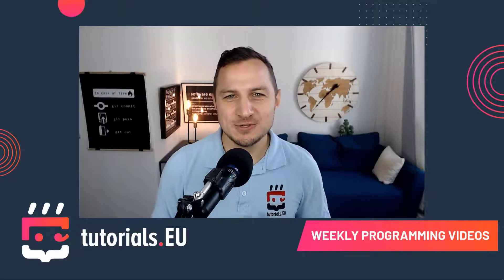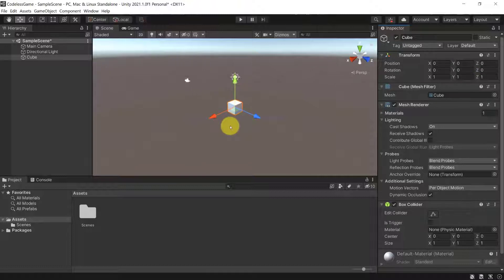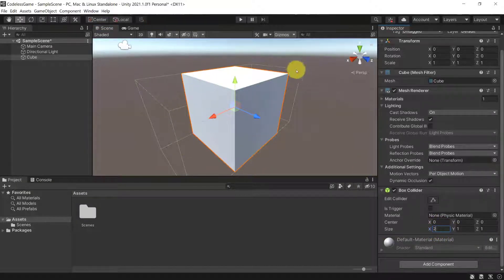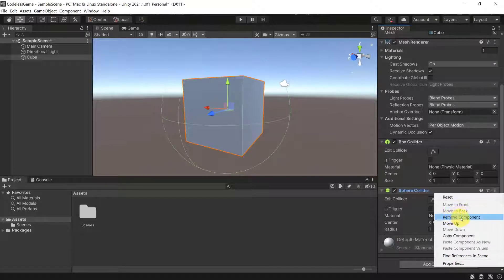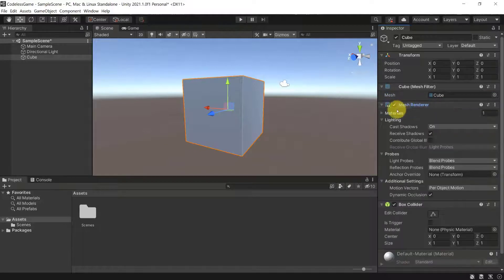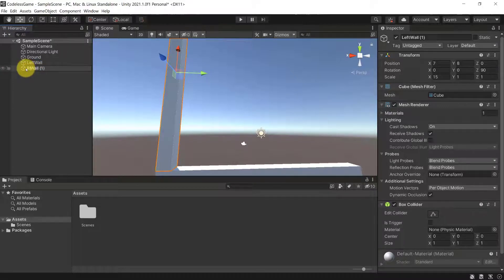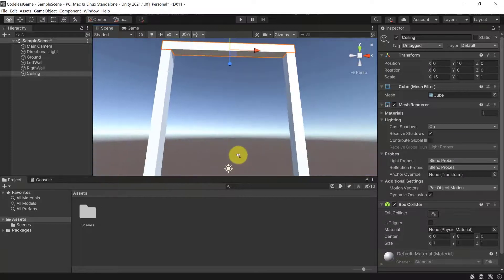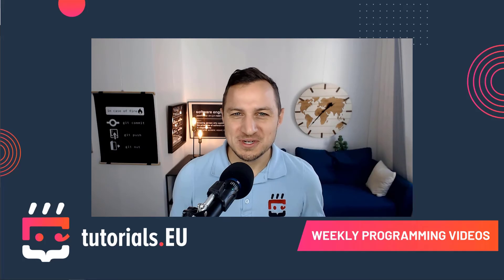START here your GAME DEV career! - Codeless Game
Welcome to your START in the GAMES INDUSTRY! Your helping hand to learn the basics of making games and learning how to make the first steps as a beginner in your career! This is the start of a complete course that we will be building upon in our Unity 2021 Masterclass playlist!

We wish you all the luck and hope to be able to help you fulfill your dreams!

We start by building an entire game in Unity 2021 without using a single line of code!  A no code game! Why? We know that the idea of programming can be exciting and that you want to start with that as soon as possible but, before doing that, you must learn your tool to its fullest extent. Knowing what Unity is capable of out of the box will help you not only to make games more efficiently, but also make them better.

No matter if you want to get a high paying job and work in a big or well-known studio, like, RIOT Games, UBISOFT, Activision, Bethesda, etc, or you want to make your own game studio and build your own game from scratch and want to learn how to start out and be unique in between you competition, we are here to help you on this way. We wish to be able to give millions of people the ability to make their dreams come true!

We hope that one day one of our students ends up at the workspace of their dreams and thinks back to us and how we help him and guide him towards that goal.

We really hope and wish you all the luck on your Game developer journey and hope that you have fun on the way!